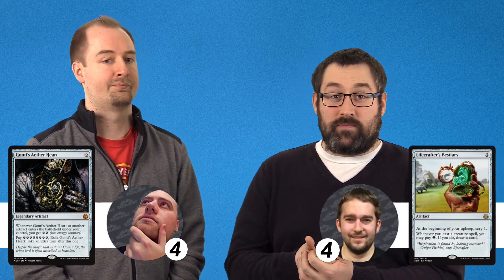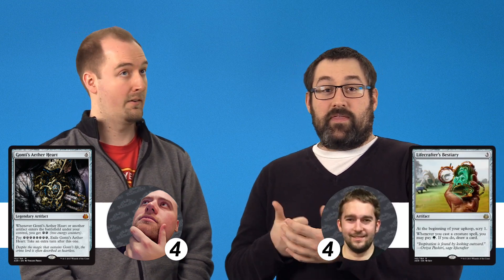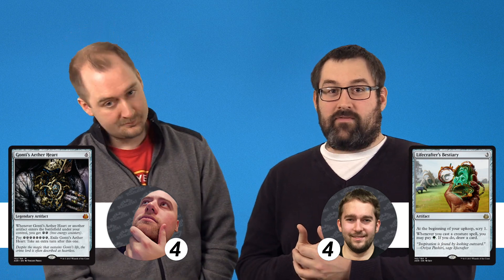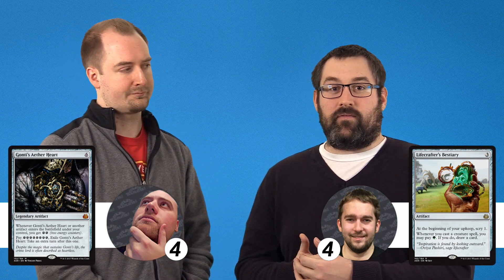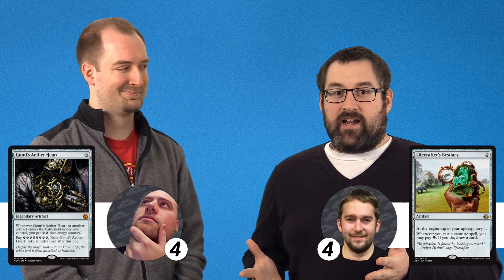[MTG] What We Learned: World Champions Review Aether Revolt | Artifacts & Land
We asked Seth Manfield and Brian Braun-Duin, two Magic World Champions, to give their review of every card in Aether Revolt. How do they feel about the artifacts and lands? Ryan and Jon will walk you through it.